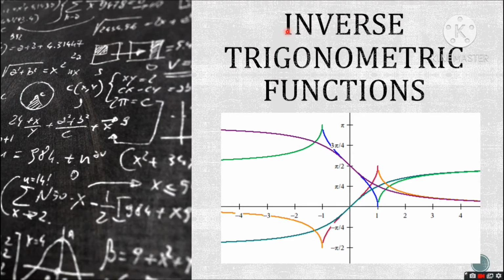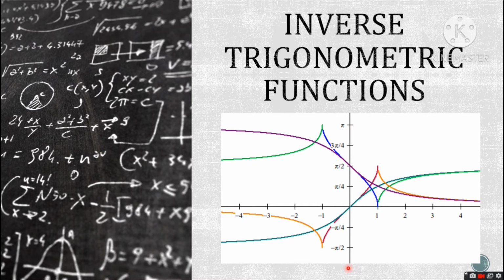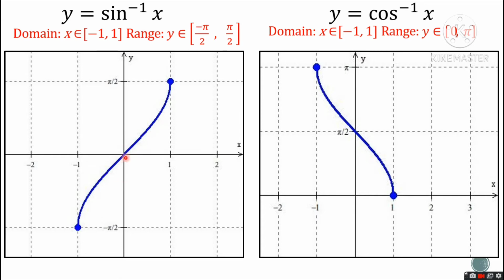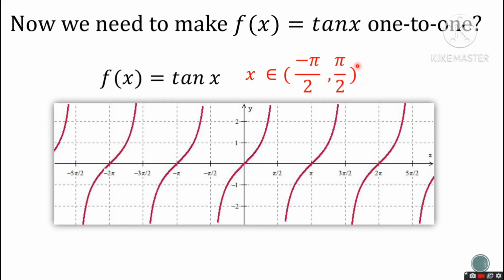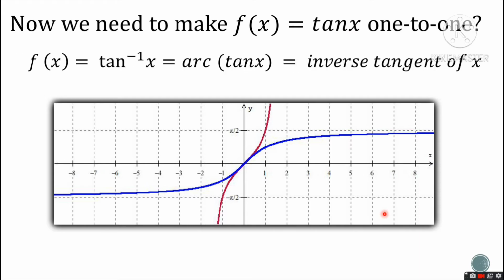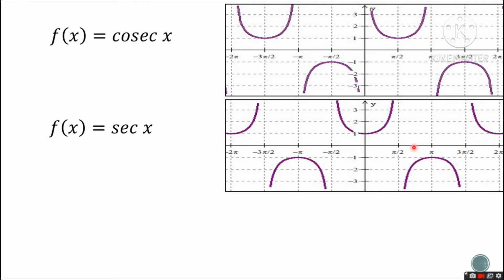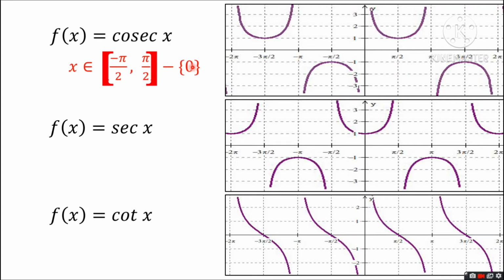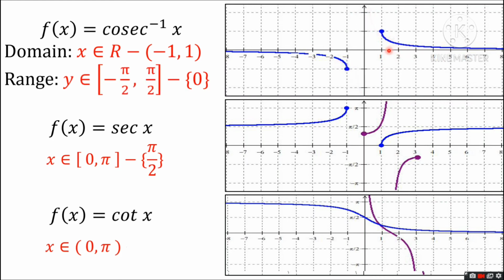INVERSE TRIGONOMETRIC FUNCTIONS - PART 2 | Std.XII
This video will cover the remaining inverse trigonometric functions.